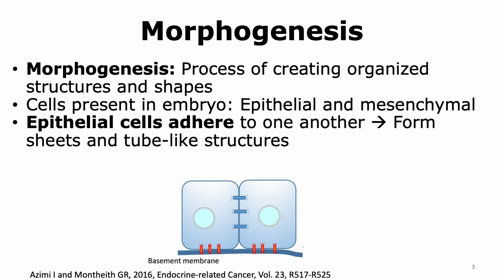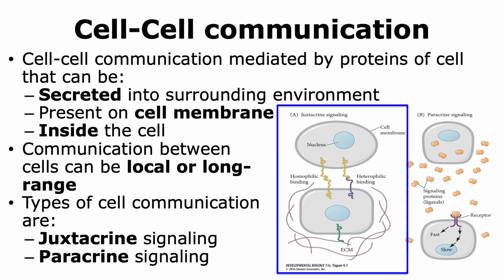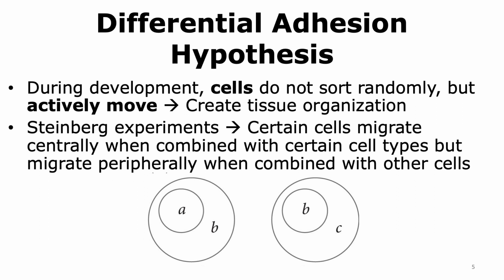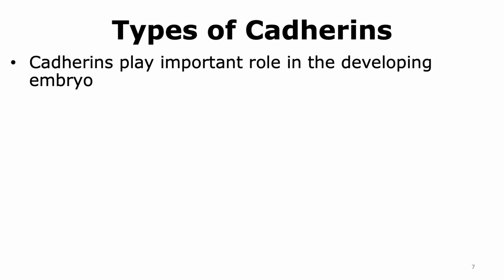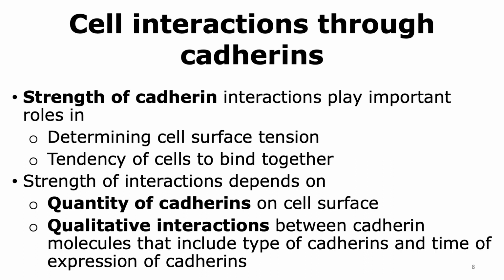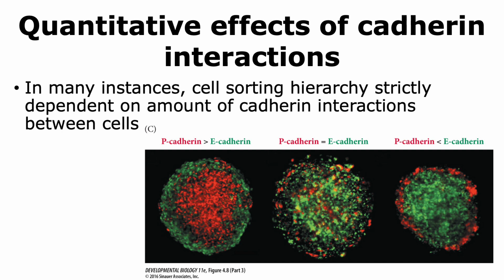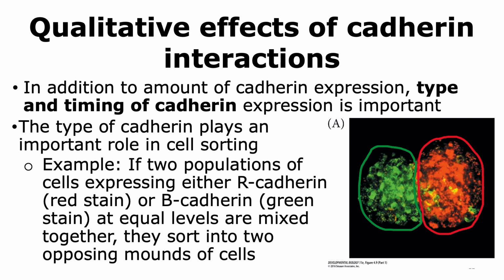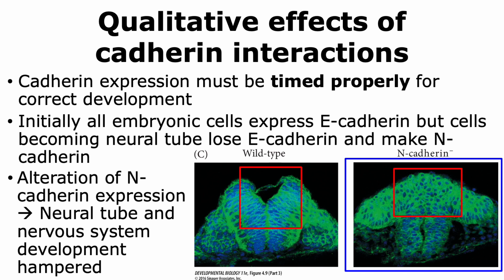Cell-to-Cell Interactions during Development: Cadherins